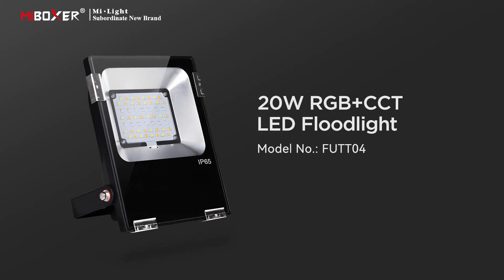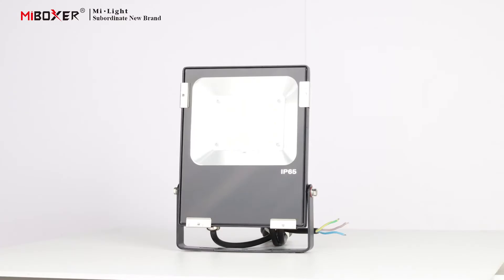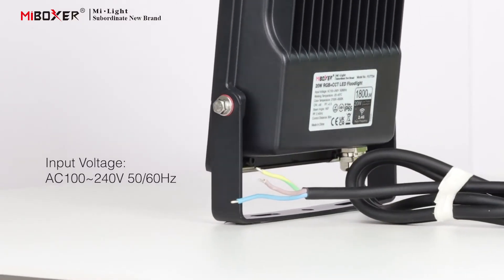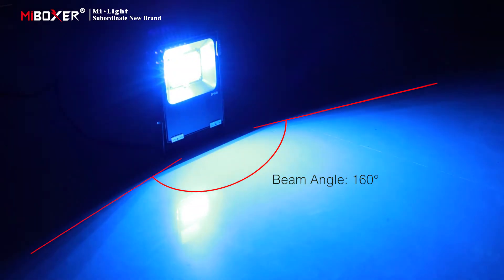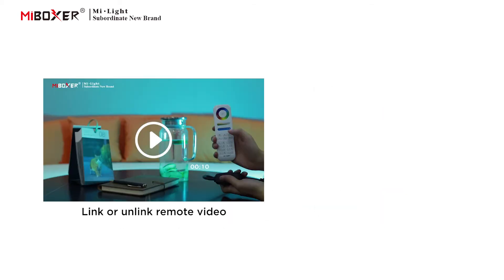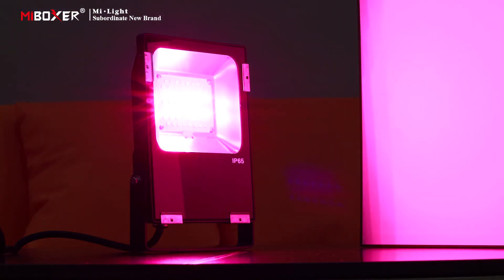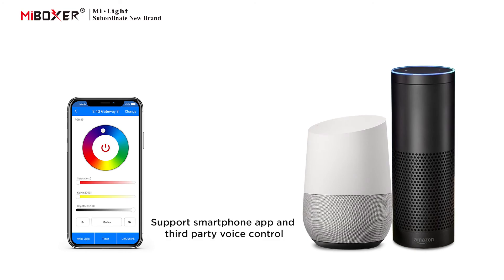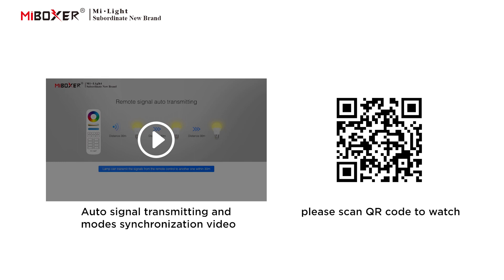FUTT04 20W RGB+CCT LED Floodlight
2.4G remote control, Smart phone APP control, enjoy the convenient life bring by technology(" Need 2.4GHz Gateway(WL-Box 1) for smartphone APP control )